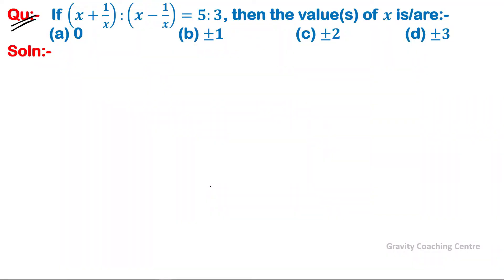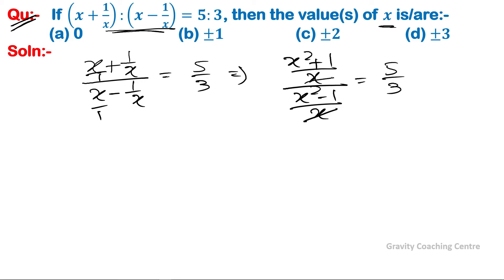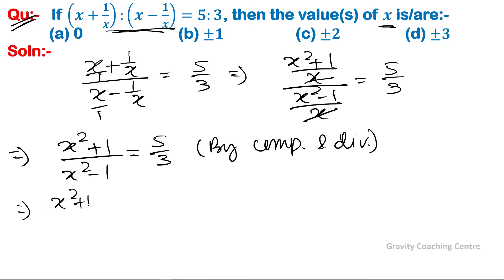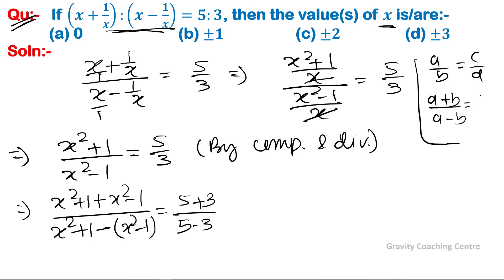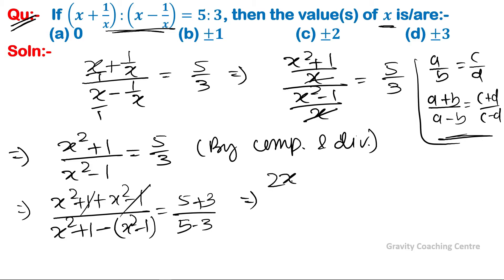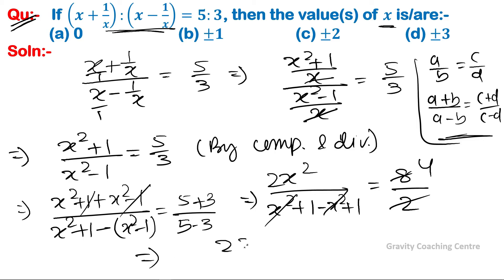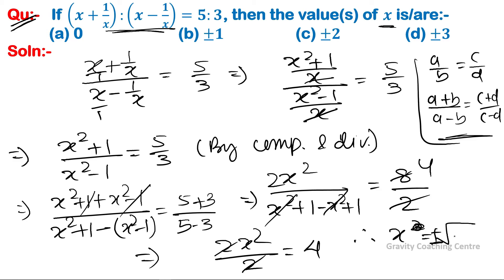Q136 | If (x+1/x):(x-1/x)=5:3 then the value(s) of x is/are | Ratio and Proportion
QUANTITATIVE APTITUDE:-
RATIO AND PROPORTION
Ratio:-
a:b=a/b
Proportion:-
bxc=axd
a:b::c:d
a:b=c:d
a/b=c/d
Properties of Ratio & Proportion:-
(I) Invertendo:-
If a/b=c/d then b/a=d/c.
(II) Alternendo:-
If a/b=c/d then a/c=b/d.
(III) Componendo:-
If a/b=c/d then (a+b)/b=(c+d)/d.

Qu(136):- If (x+1/x):(x-1/x)=5:3, then the value(s) of x is/are:-